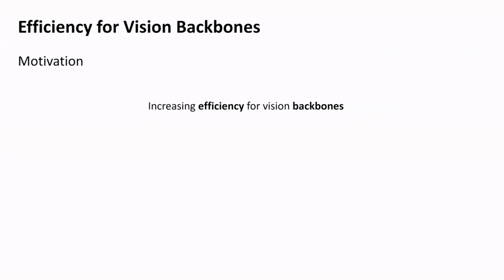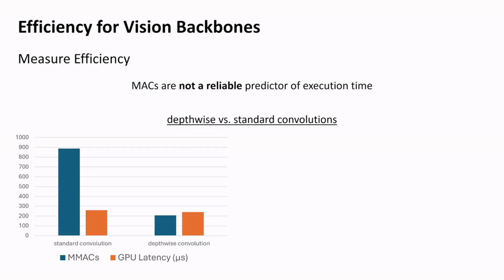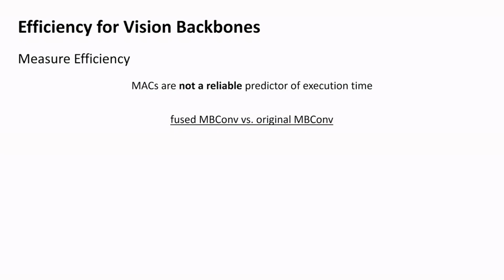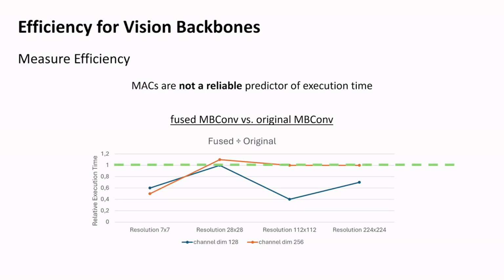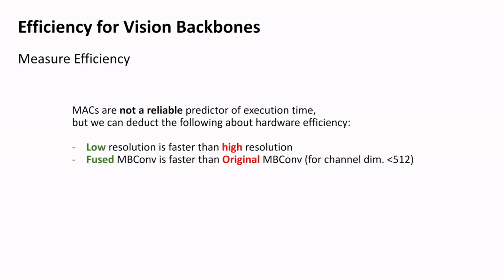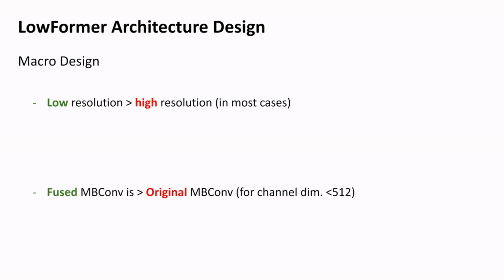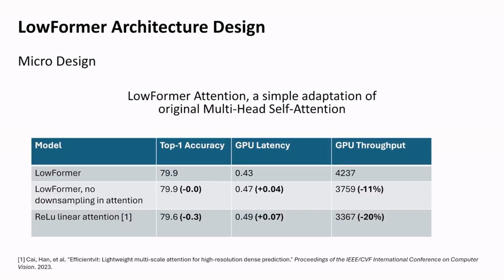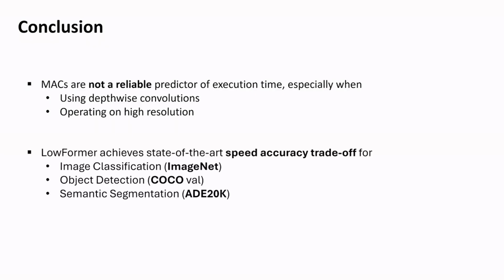[WACV2025] LowFormer: Hardware Efficient Design for Convolutional Transformer Backbones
Title: LowFormer: Hardware Efficient Design for Convolutional Transformer Backbones
Authors: Moritz Nottebaum, Matteo Dunnhofer, Christian Micheloni
Conference: Winter Conference on Applications of Computer Vision (WACV), March 2025